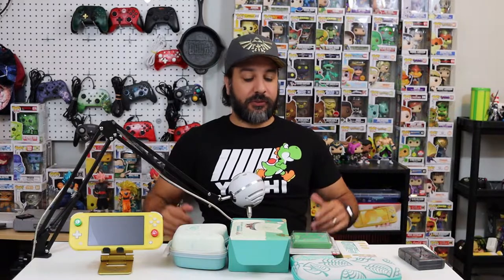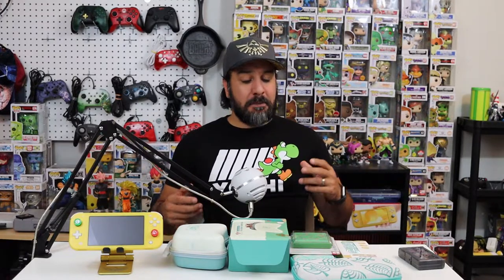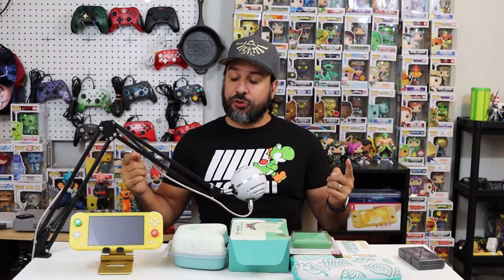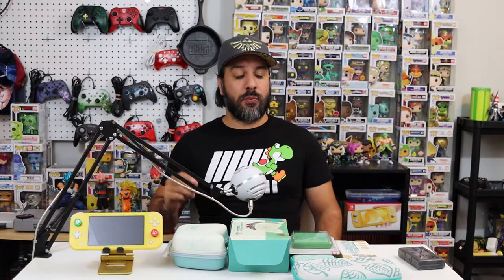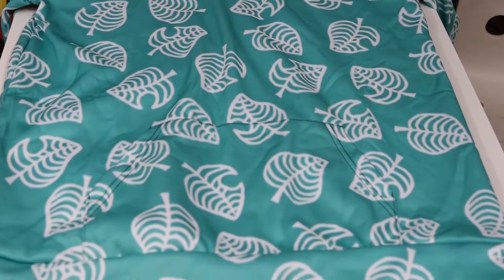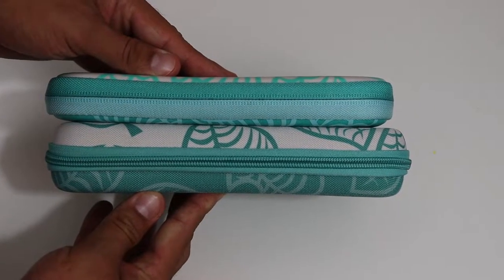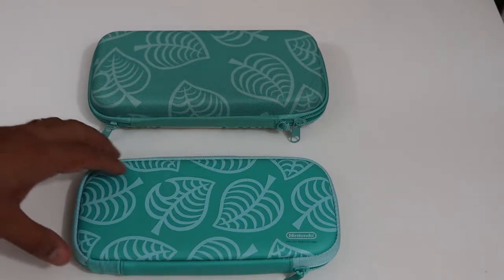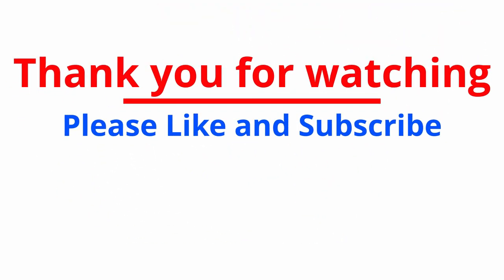ANIMAL CROSSING NINTENDO SWITCH LITE / SWITCH ACCESSORIES from WISH, Are They Worth It?